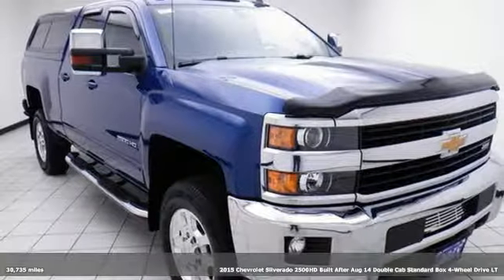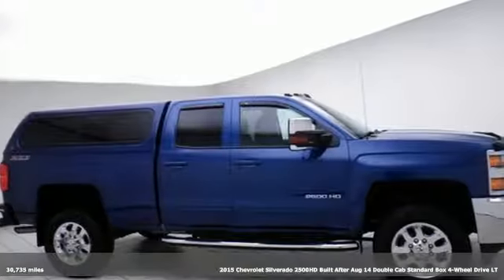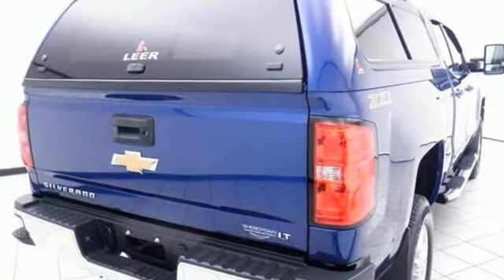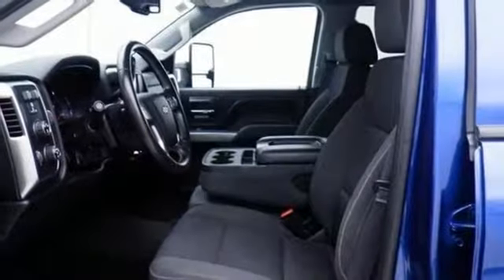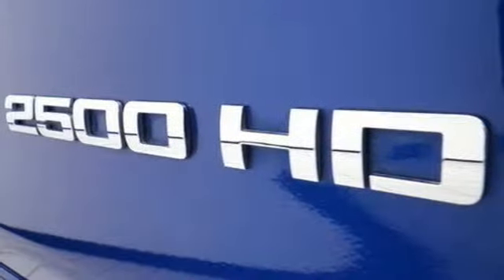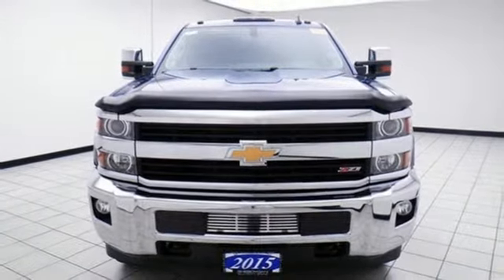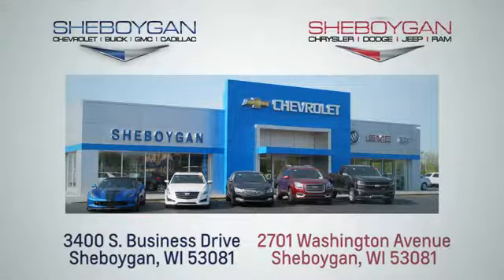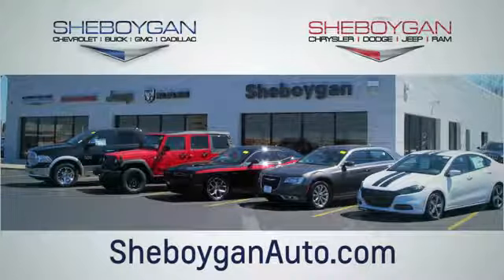Used 2015 Chevrolet Silverado 2500HD Built After Aug 14 WISCONSIN, WI Z8308B - SOLD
Year: 2015
Make: Chevrolet
Model: Silverado 2500HD Built After Aug 14
Trim: LT
Engine: 8 Cyl. 6.0L
Transmission: Automatic
Color: Deep Ocean Blue Metallic
Interior: Jet Black
Mileage: 30735
Stock #: Z8308B
VIN: 1GC2KVEG9FZ518456
Deep Ocean Blue 2015 Chevrolet Silverado 2500HD LT 6-Speed Automatic HD Electronic with Overdrive, 4WD, Jet Black Cloth.Three dealerships two locations, one goal to be your dealer! At Sheboygan Chevrolet Chrysler, we walk it, with pride! Our Sales personnel are non-commissioned, which means we pay their wages, not you! If you are looking for a Green Bay GMC, Buick, Chevrolet, or Cadillac dealer, we're a short drive away in Sheboygan. We are located on S. Business Drive, in the South part of town in Sheboygan, Wisconsin. We have a huge selection of GM vehicles for you to choose from. Our dealership is open 6 days a week, as well as our parts and service departments. Check out our hours and directions page, then make the drive to Sheboygan Chevrolet Buick GMC Cadillac. You'll see why our Green Bay Cadillac, Chevrolet, GMC, and Buick customers keep coming back to our dealership.

Address:
3400 South Business Drive